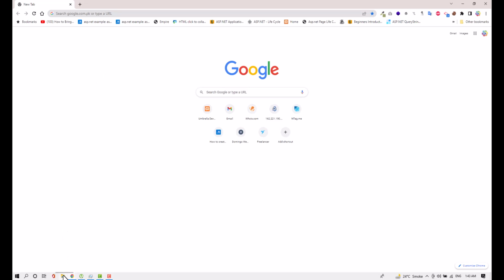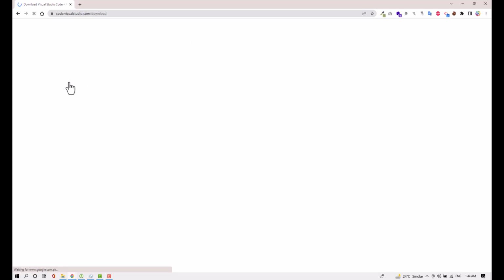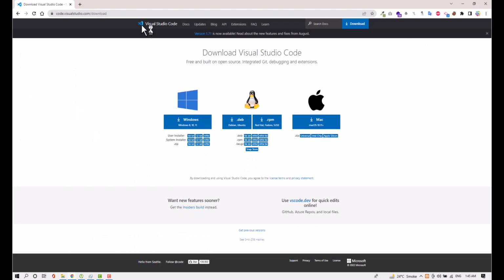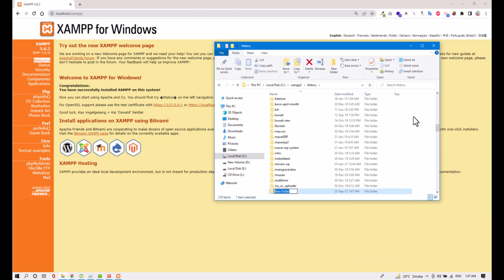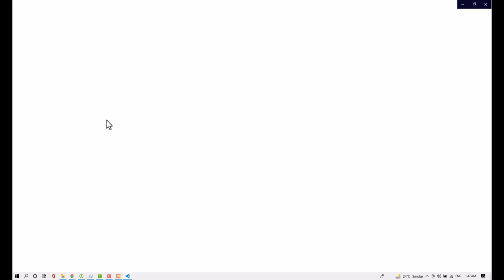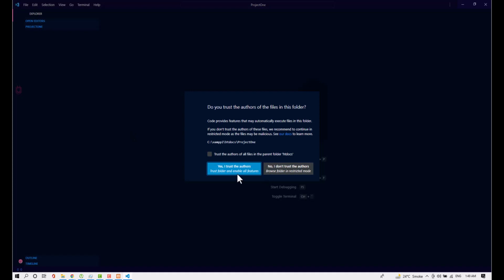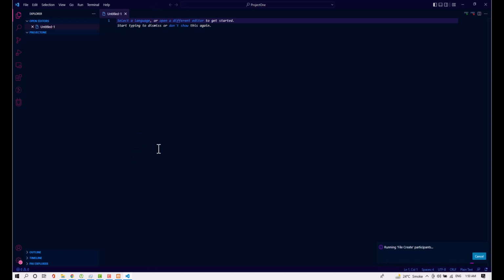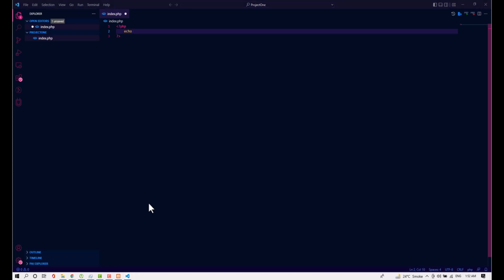Basic PHP Hello World Program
It a "Basic PHP Hello World Program".